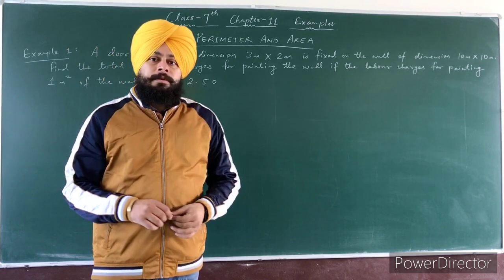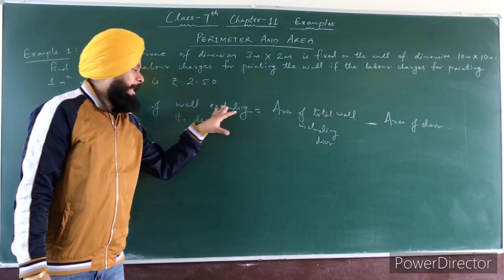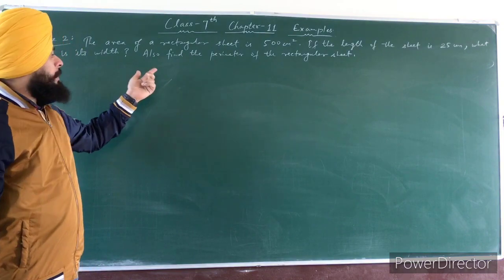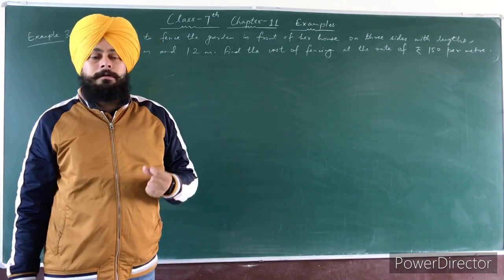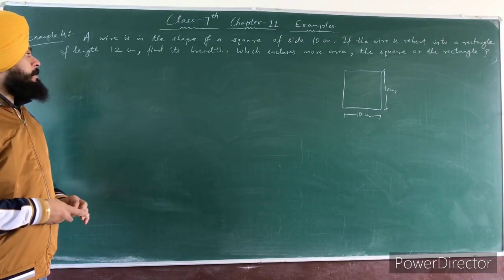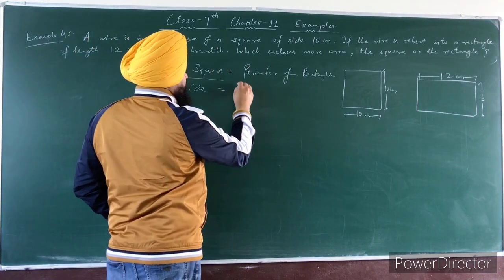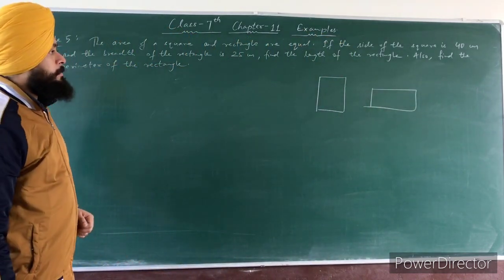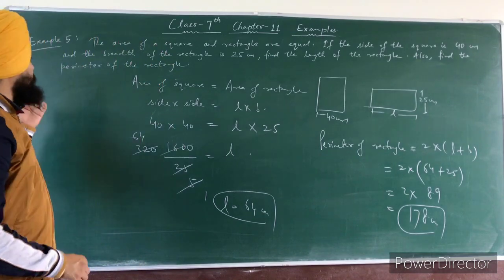Class-7, Chapter-11, Perimeter and Area, Examples-1,2,3,4,5